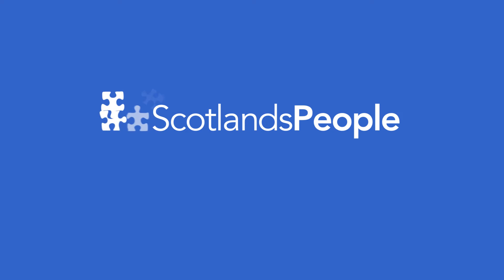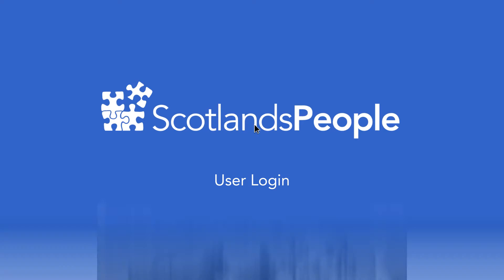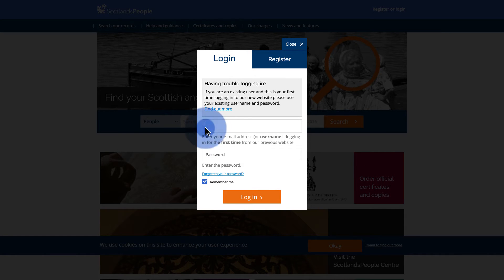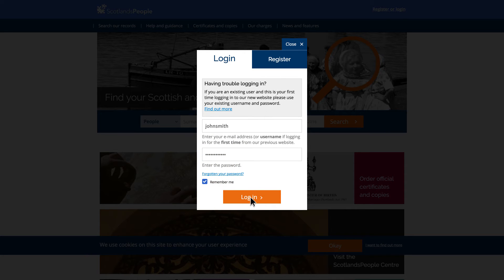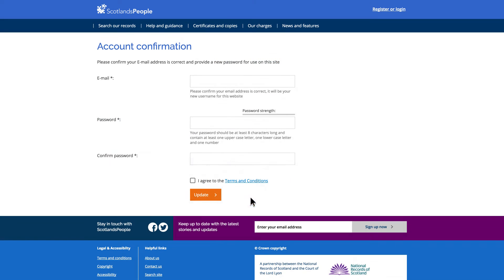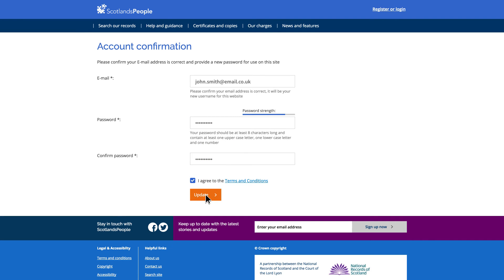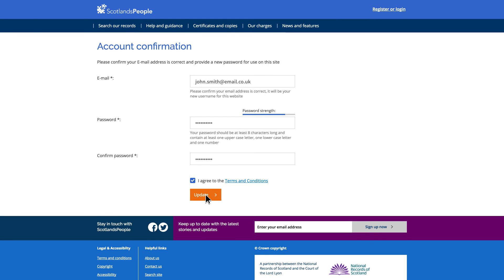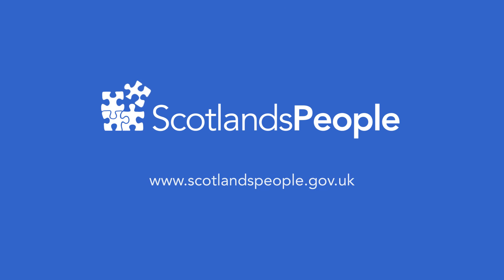Existing User Login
This film script is one of a suite of five films to help users understand and interact with the National Records of Scotland website.

To register or login, simply click on the register or login link at the top right corner of the page.

If you’ve registered previously, you’ll need to enter the username and password you used for our old website.

If you’ve forgotten your password don’t worry – you can still receive it by clicking ‘Forgotten password’. We’ll then send you an email to set a new password and then you can log in.

When you log in to your account you’ll see it confirmed in the top right corner, where you’ll see your name, plus any remaining credits.
That’s it. Now you’re ready to start using the new ScotlandsPeople website.

If you’ve not registered previously then please see our video on how to register.